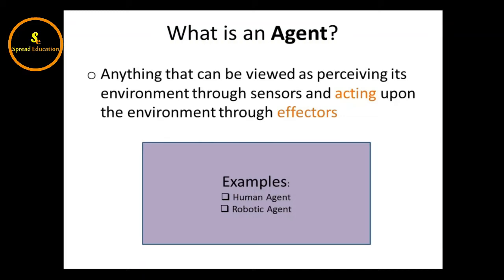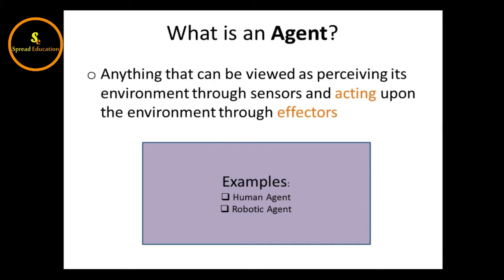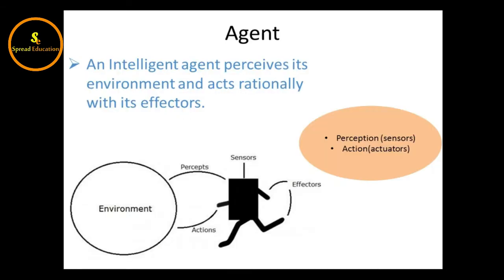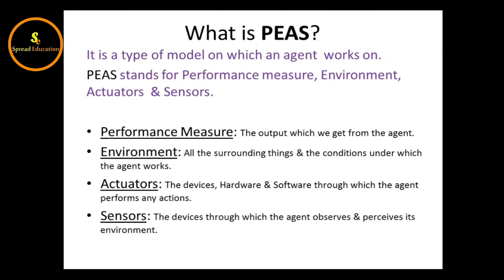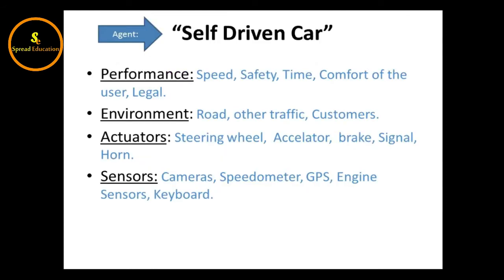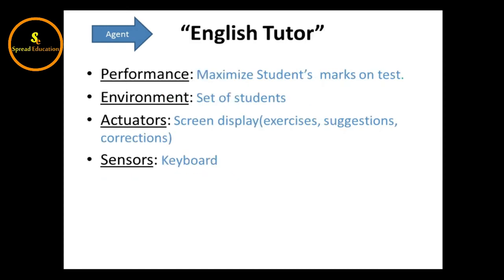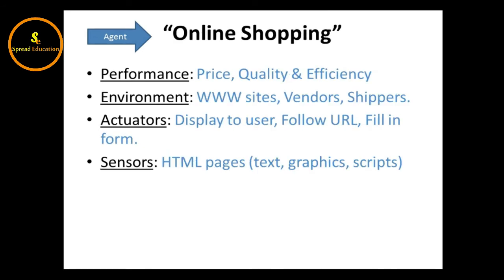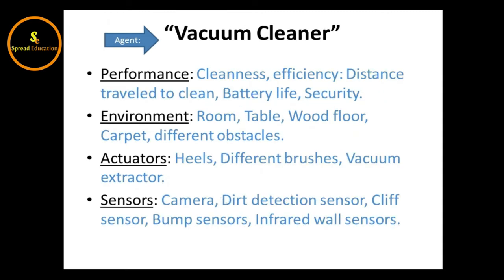Agent & PEAS with Examples | Artificial Intelligence.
Agent (Definition with example)
PEAS (Definition with examples)
1.Self Driven Car
2.English Tutor.
3.Online Shopping.
4.Crossword Puzzle Solver.
5.Vacuum Cleaner.